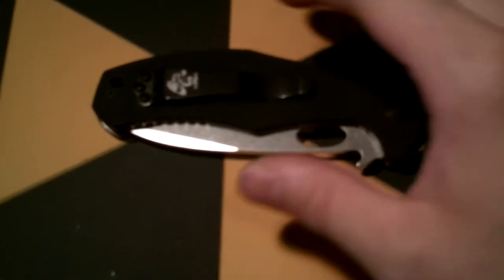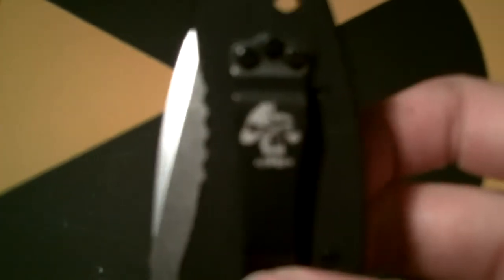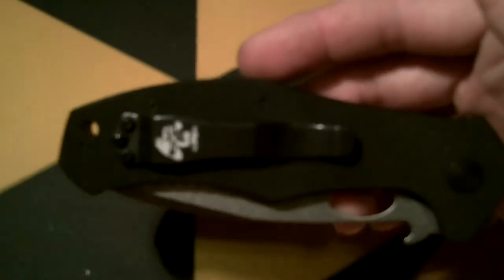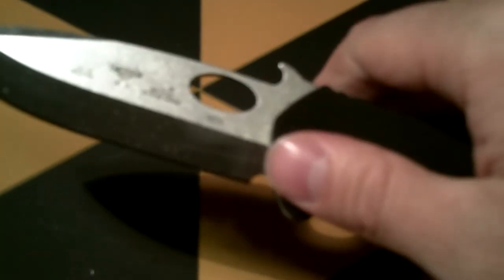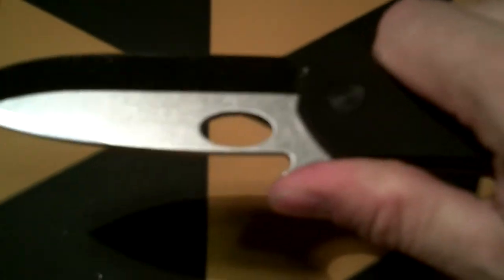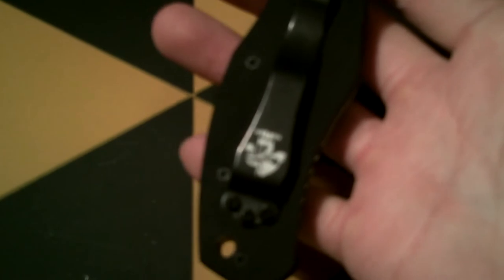New Emerson knife clip